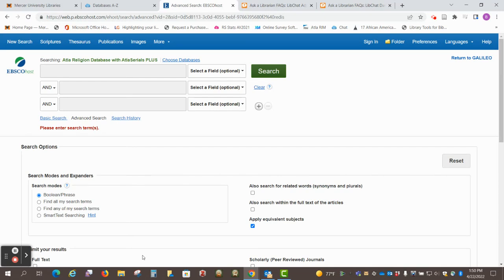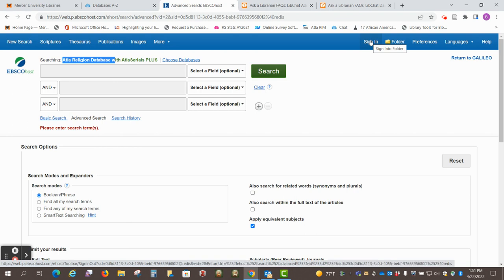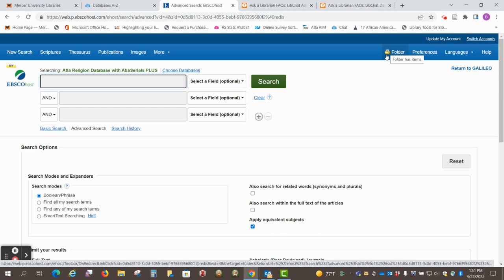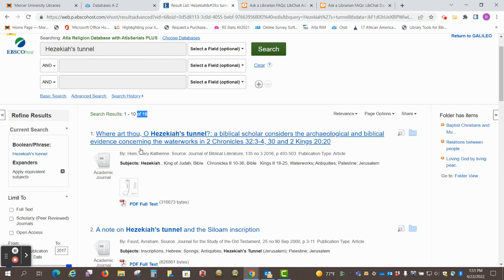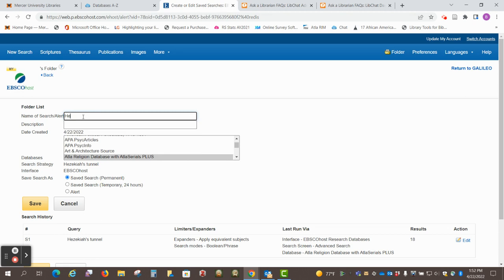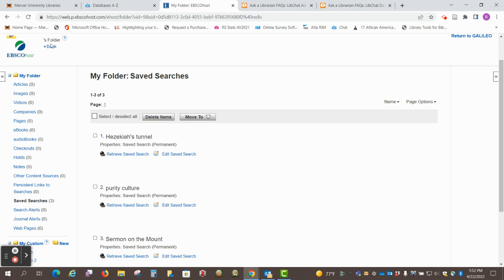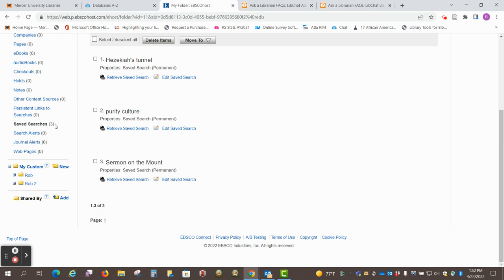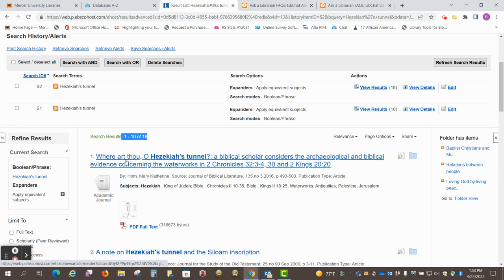How to Create a Saved Search in EBSCOhost Databases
Use this video to learn how to create a saved search in EBSCOhost databases.